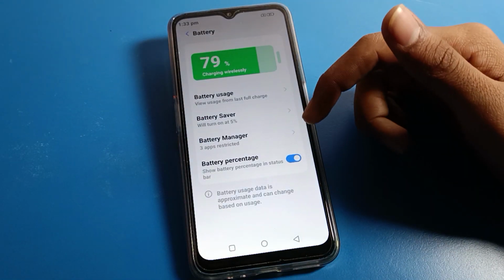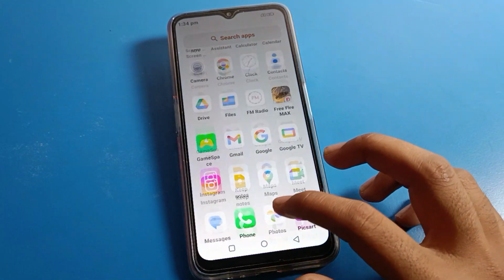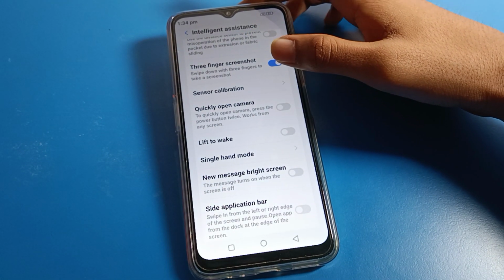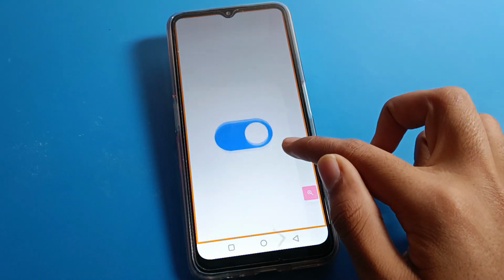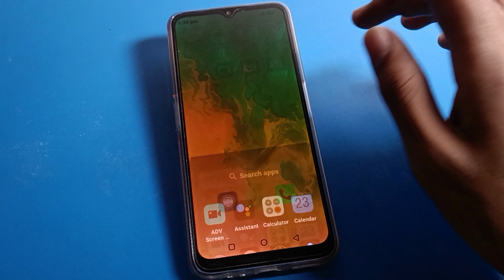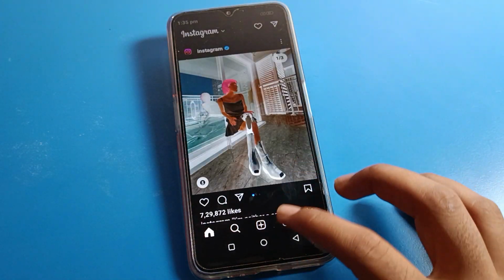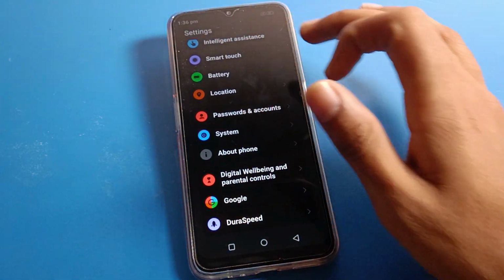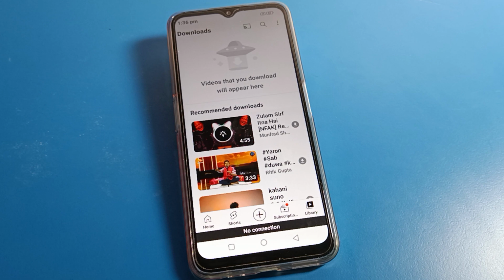colour inversion setting Lava Yuva pro | how to use colour inversion on lava phone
mobile ka colour dark kaise kare | how to fix colour inversion effect | color inversion thik kaise kare | mobile colour kaise banate hain | mobile colour kaise badle | colour inversion setting | colour inversion setting mi phone | how to use colour inversion setting | mobile colour karne wala game | colour inversion setting accessibility